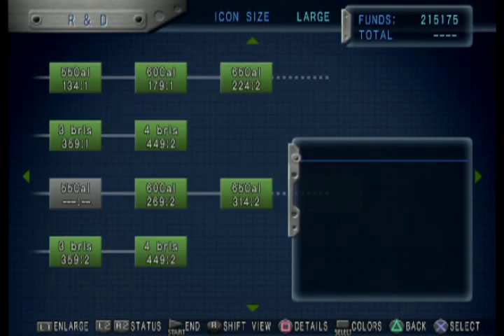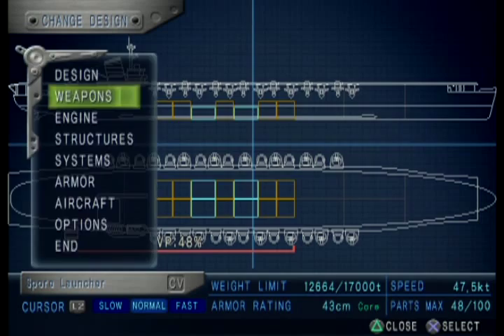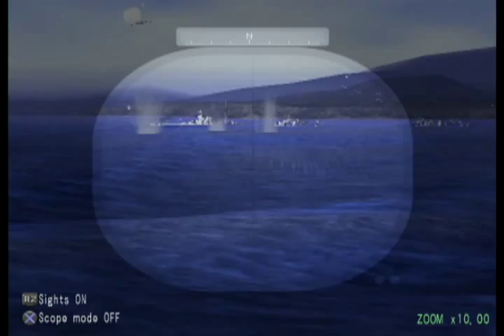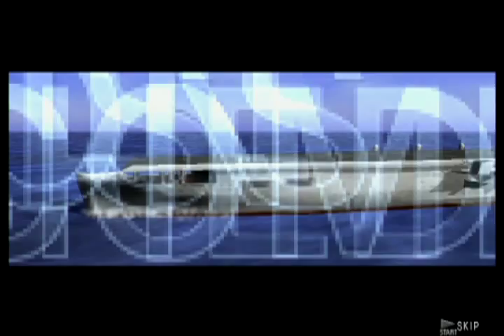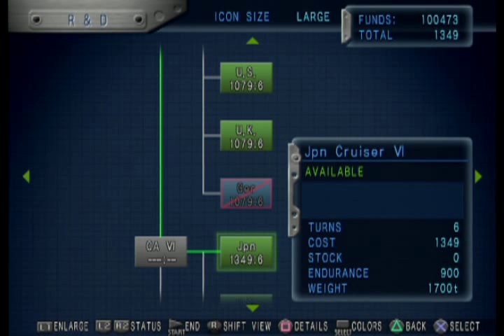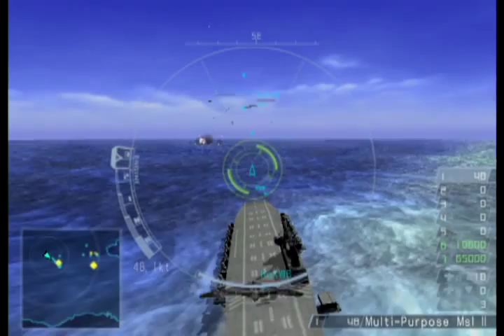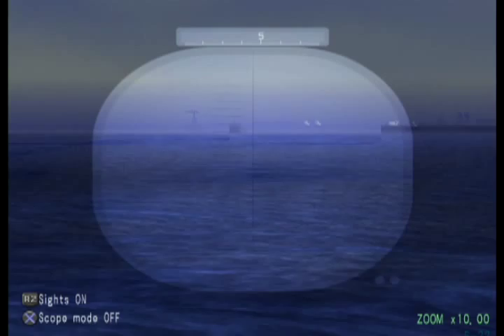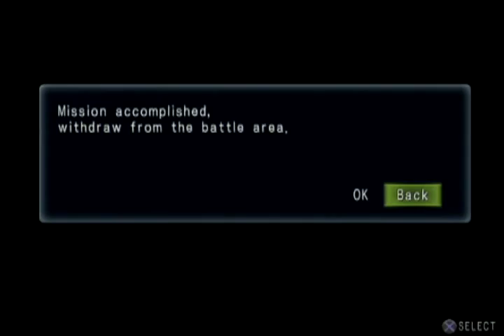Let's Play - Naval Ops: Warship Gunner 2 - 21 - Carnage on Enemy Shores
Don't forget to leave a rating, helps me out a lot! Please check below!
The first playthrough of this will NOT be 100%. If people want a second playthrough I will show where all the treasure drops are in each mission. If you do want me to do a second playthrough please COMMENT in the first video of this playlist saying so.

This was a game I've wanted to do for ages and I figured it would be a good test of the PS2 setup. The majority of all PS2 games recorded from here on will be straight from the console rather than emulated.

The downside of this is that, well, PS2 games don't look all that sharp. Oh well, it was my favorite console for a reason!

What is Warship Gunner 2?
Naval Ops: Warship Gunner 2, released in Japan as Warship Gunner 2: Kurogane no Houkou (ウォーシップガンナー2 鋼鉄の咆哮?) is a 2006 vehicle simulation game that was released for the PlayStation 2. Warship Gunner 2 is the direct sequel to Naval Ops: Warship Gunner from Koei that debuted in 2003, a subseries alongside the Warship Commander subseries within the overall Kurogane no Houkou series. In 2009, it was ported to the PlayStation Portable as Warship Gunner 2 Portable (ウォーシップガンナー2 ポータブル?), released only in Japan.

The game is set in 1939 of an alternate universe, and thus combines technology of this period in the real world with a variety of futuristic lasers and weapons, without the "World War II-only" mode of the first game. However, the first playthrough is generally consistent with the historical World War II, while subsequent playthroughs feature more lasers and high-tech weapons, as well as a slightly extended ending.

The story follows three or four officers of a Wilkia Freedom Forces naval crew as they lead the resistance to the coup that overthrew their King, then declared an Empire led by Admiral Karl Weisenberger and started making war, in a manner akin to real-life Nazi Germany. Over time, the superweapons take further prominence as more is learned about their nature, although their origins are left ambiguous. Wilika is portrayed as a Dutch colony that developed into a second "overseas homeland" with a separate ruling king and independent military. In effect the game consists of a group of Evil Dutchmen trying to conquer the world with advanced technology.

Although the same general story applies in all cases, there are three story paths with different missions, story, and endings. The specific story path is chosen by the player's actions in the first two missions of the story.